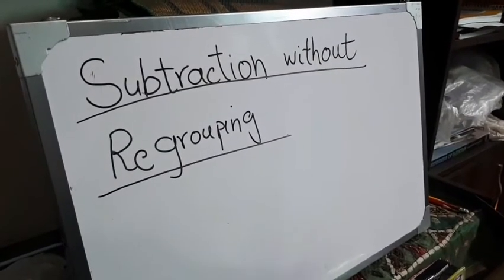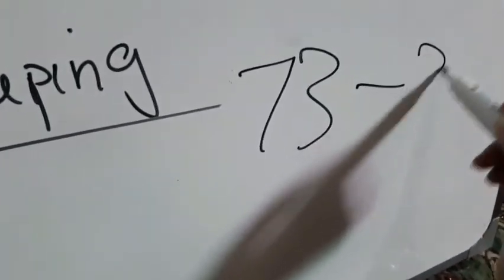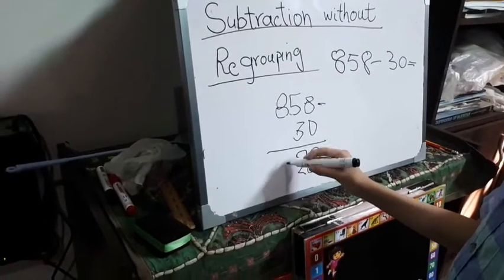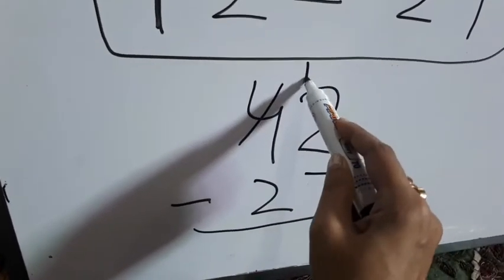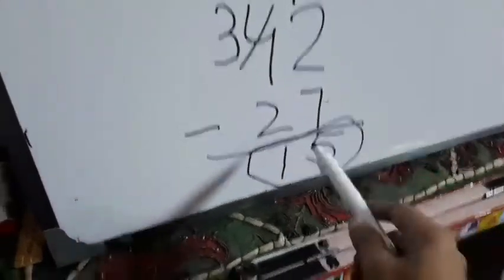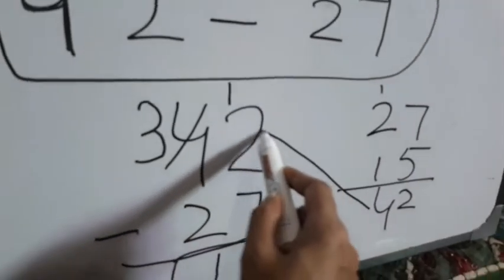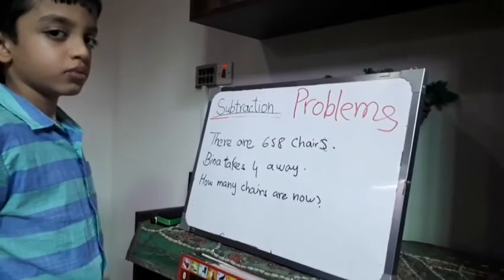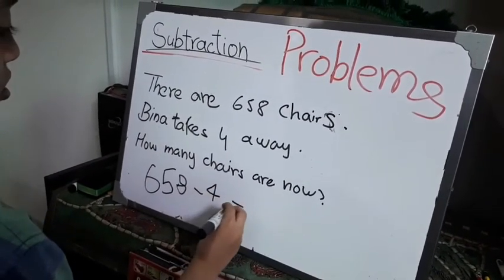Oxford mathematics class 2 | subtraction